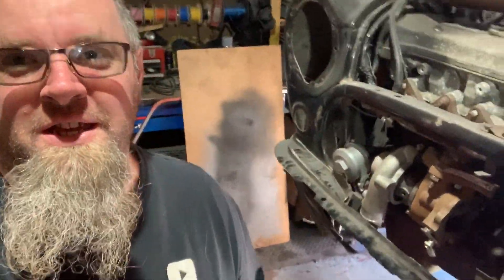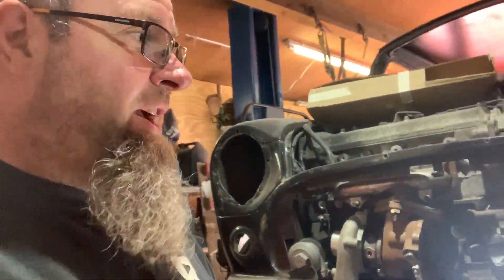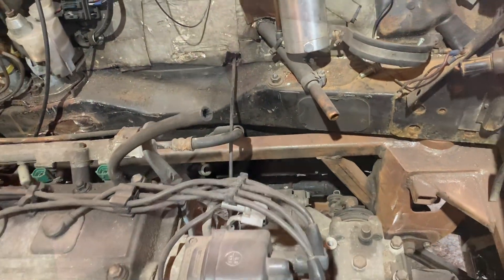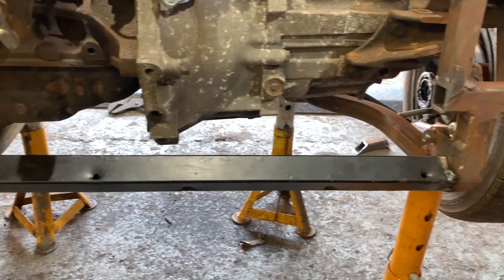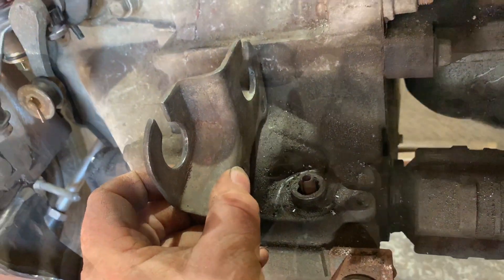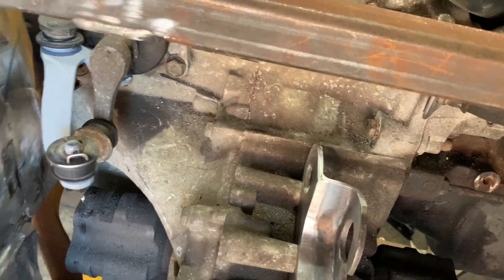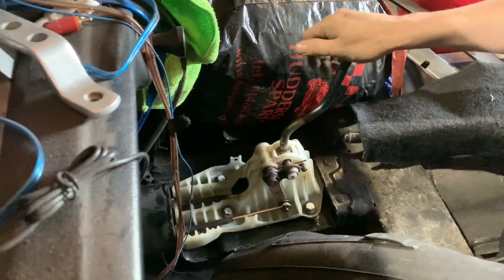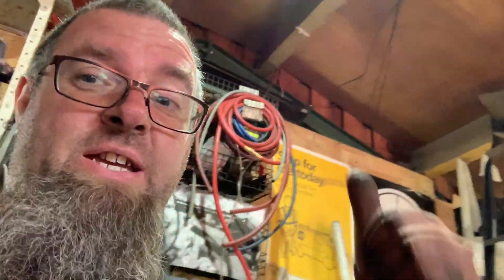Classic Mini Engine Swap 4E-FTE Toyota glanza .... Gear Selector Mod